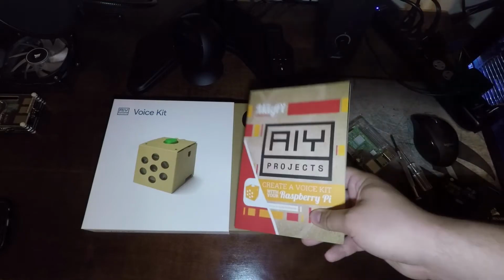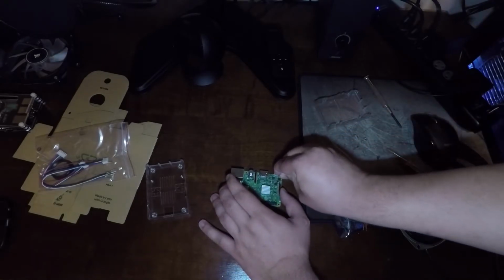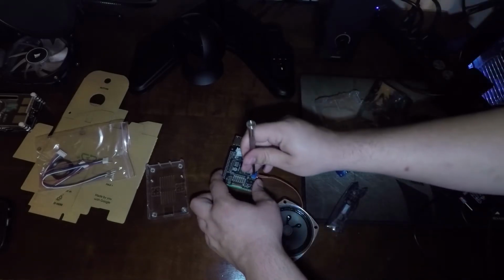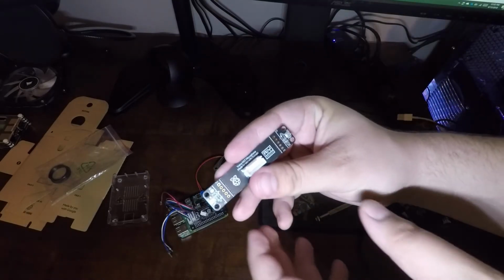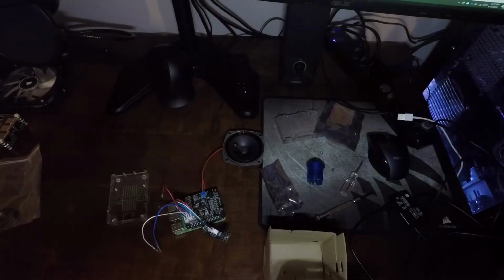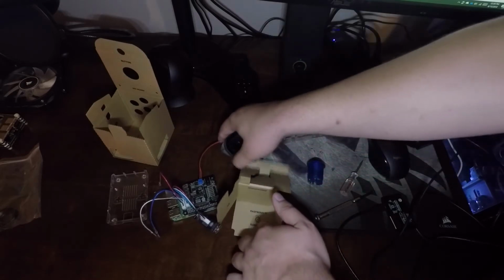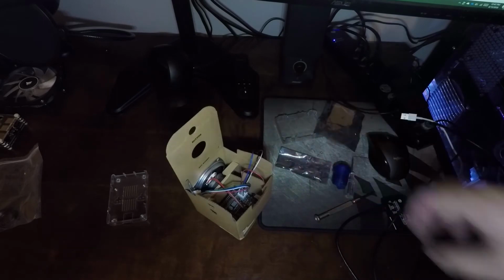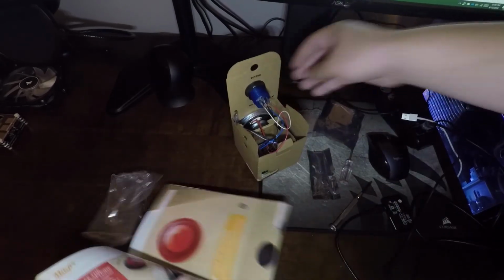I MADE WHAT? - Google AIY Voice Kit Part 1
Build your own Google Assistant yourself.

AIY Image (Under "I want to reflash my SD card")